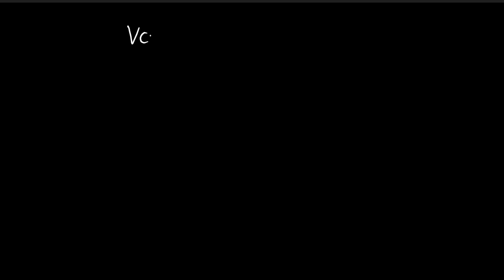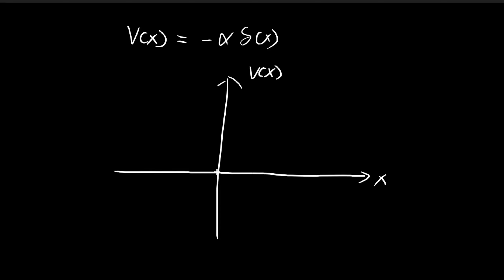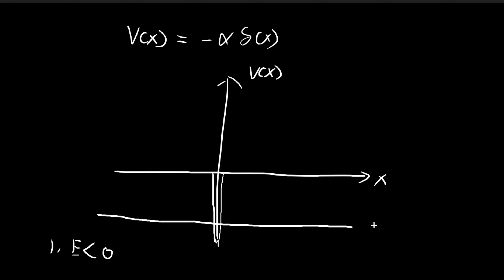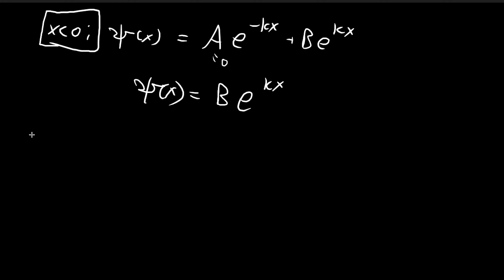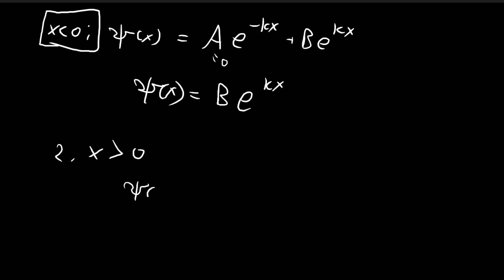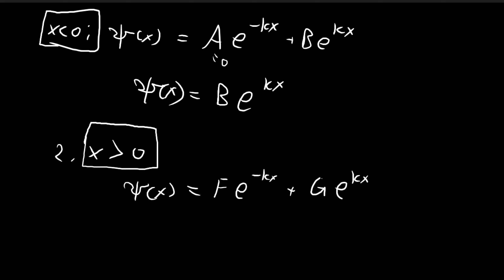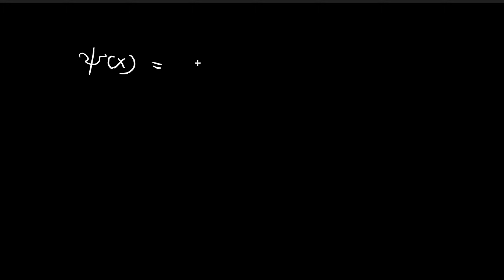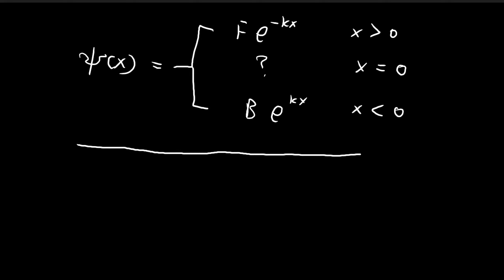2.5 (Part 2) | Delta-Function Potential | Introduction to Quantum Mechanics (Griffiths)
Solving the Schrodinger equation for the Delta-Function Potential for the case where E is smaller than 0.